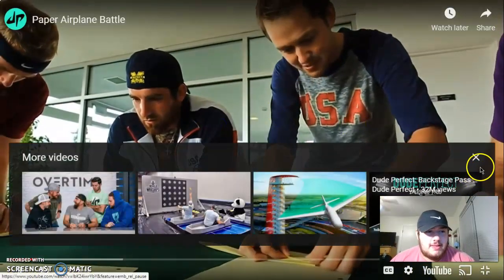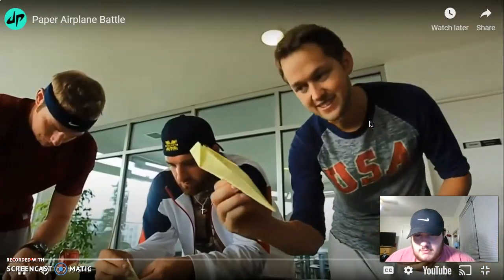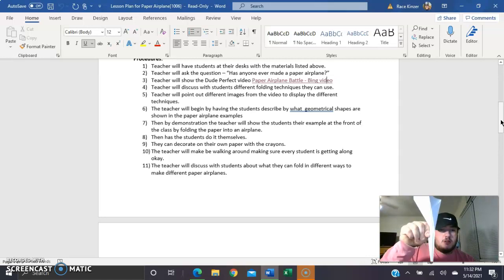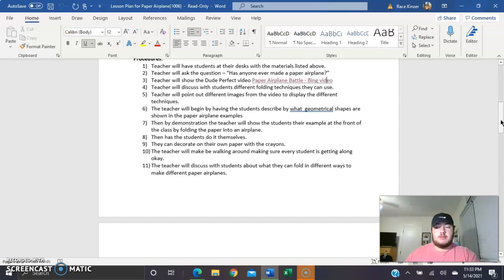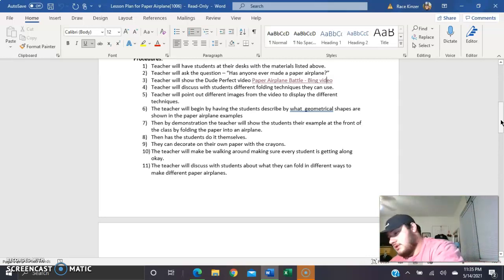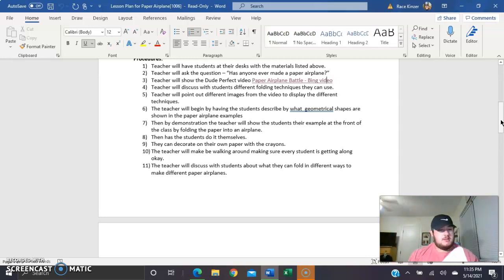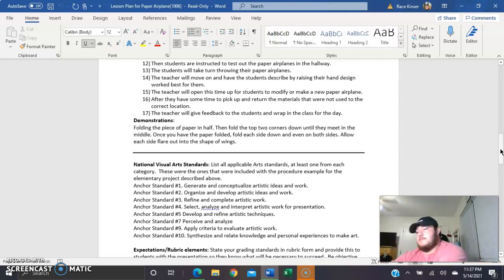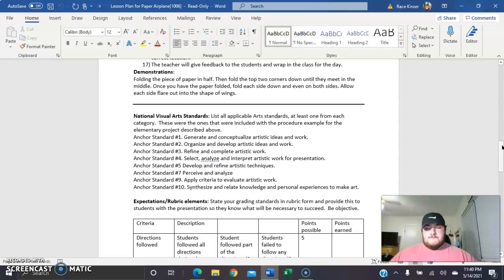Paper Airplane Lesson Plan